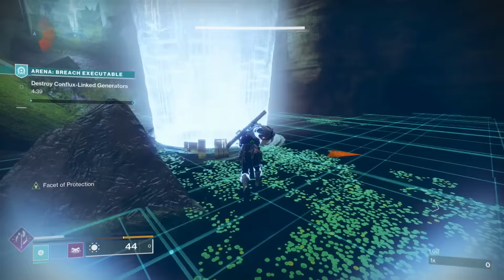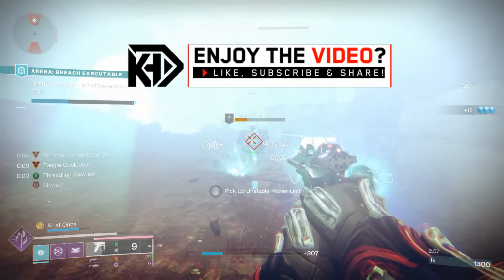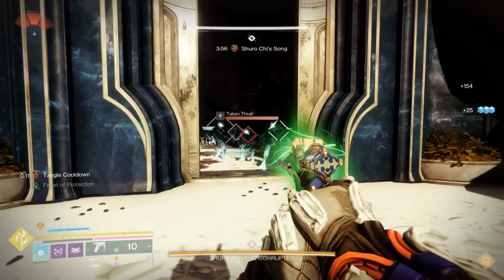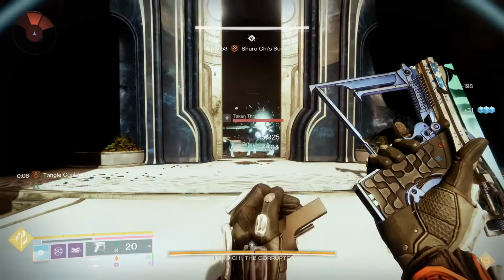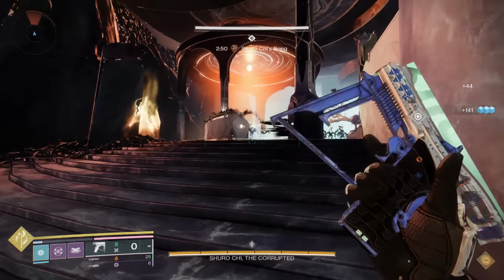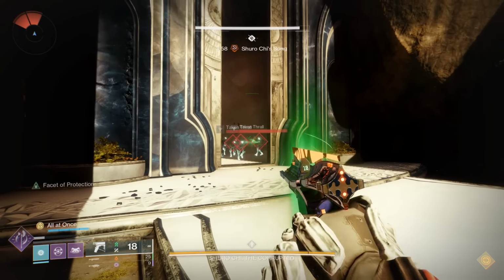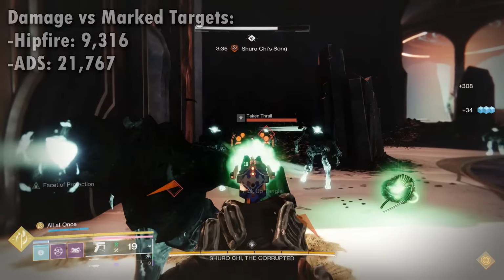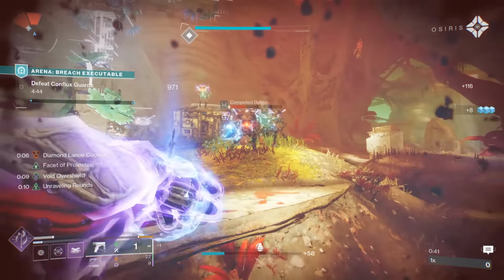NEW Final Warning Exotic Catalyst! - CRAZY DAMAGE! | Destiny 2: The Final Shape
Showcasing the Final Warning Exotic Catalyst that was released alongside Destiny 2: The Final Shape! What does this Catalyst do? And how much does it improve this Lightfall Exotic?

New destiny2 video, going over the new Final Warning Catalyst added to Destiny 2 within the Final Shape Expansion! The new Destiny 2: Final Shape DLC is here! It provides a new campaign, new weapons, new exotic quests, and so much more! We also have a New Final Shape Raid, as well as New Subclasses! The Prismatic Titan, Prismatic Hunter, and Prismatic Warlock! Play these within the new Pale Heart Destination!
The new Destiny 2 Episode 1 Echoes is Live! We have Echoes Act 1, Act 2, and Act 3! This introduces the new Arena: Breach Executable Activity, and New Vex Weapons along with reprised Season of Dawn Weapons!
But today We're going over the new Exotic Catalyst for the final warning exotic sidearm all the way back from the Lightfall Expansion! Will this become one of the best strand weapons?